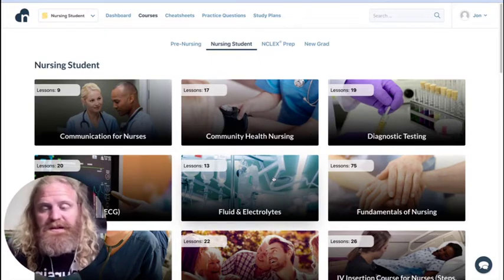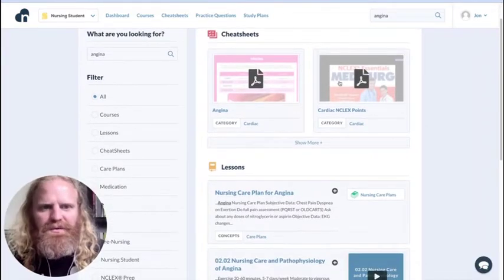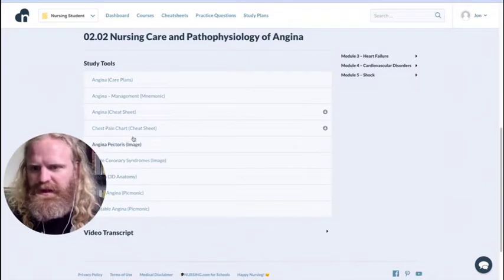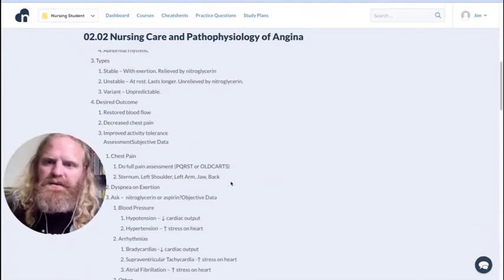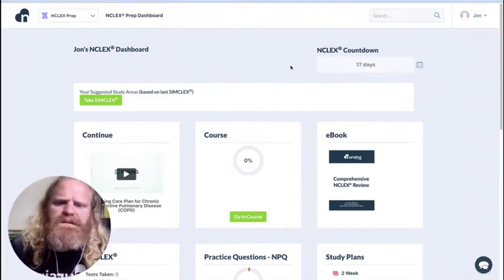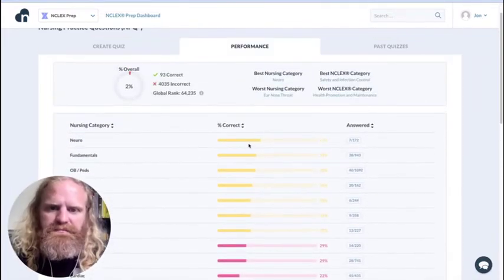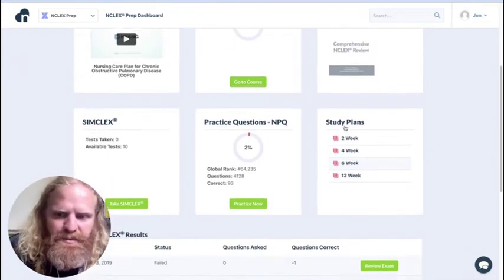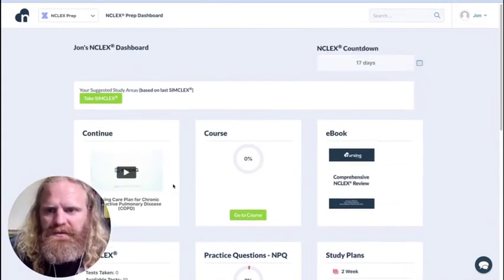A couple "getting started" tips for NURSING.com (July 2021)